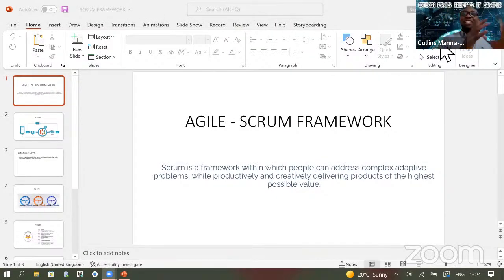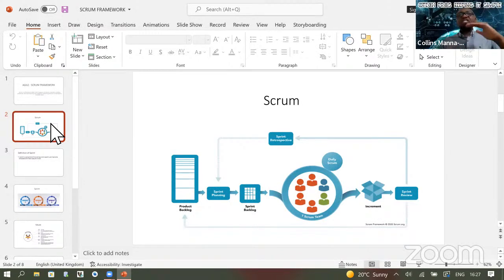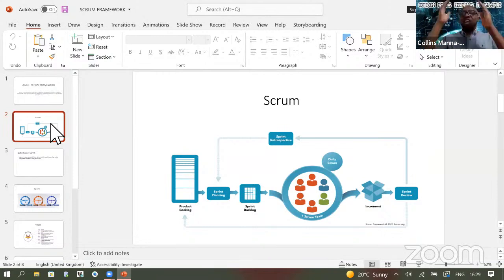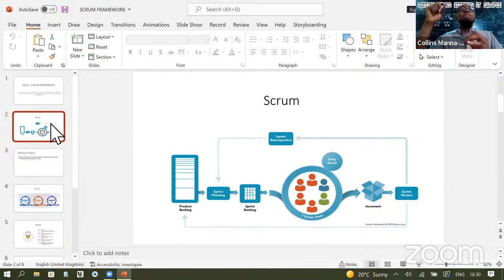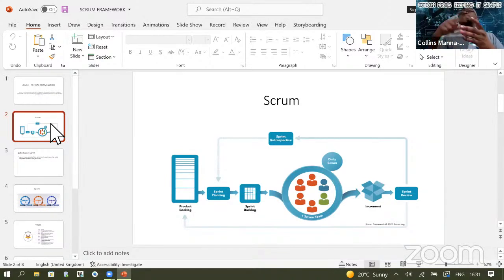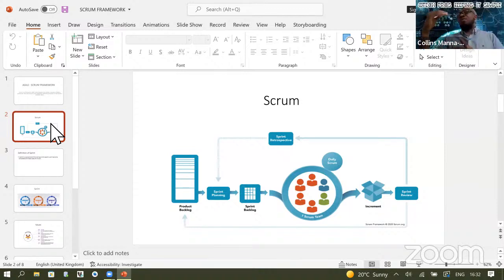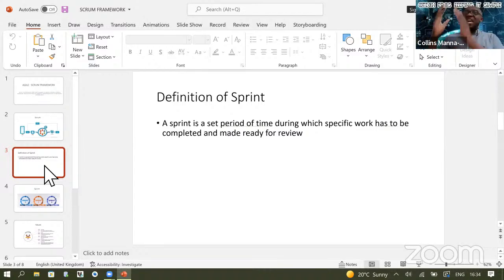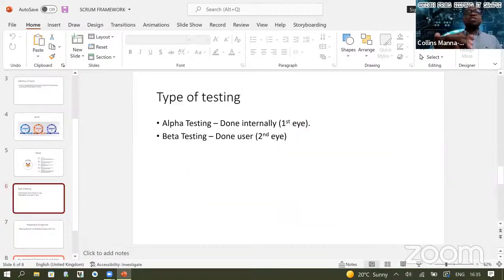ONPASSIVE: OTECH PRO - Final Steps to the Market”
COME JOIN ME ON LINKED IN.